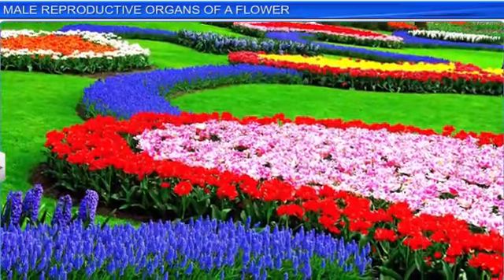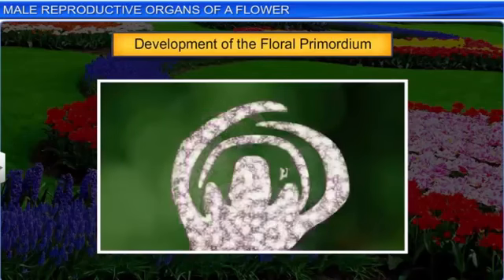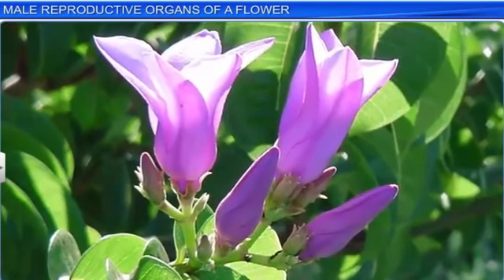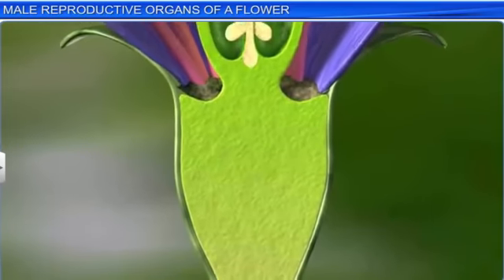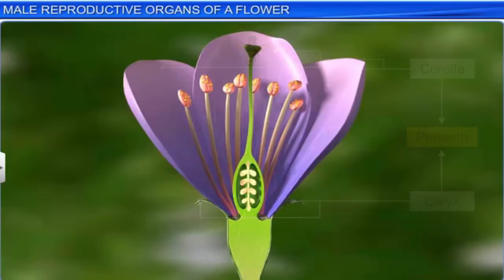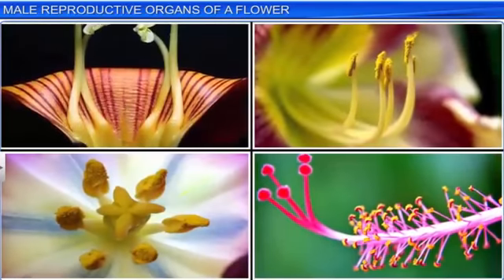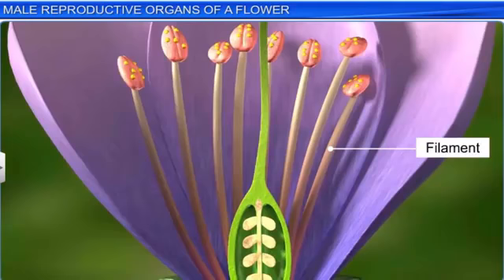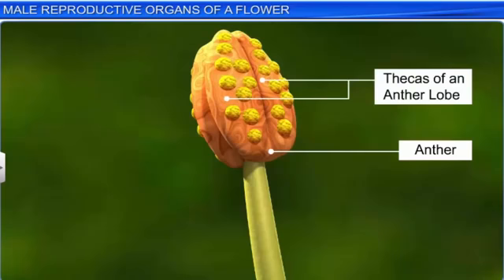цитоэмбриология Обрезка 001 01